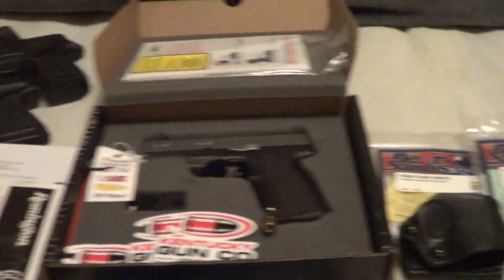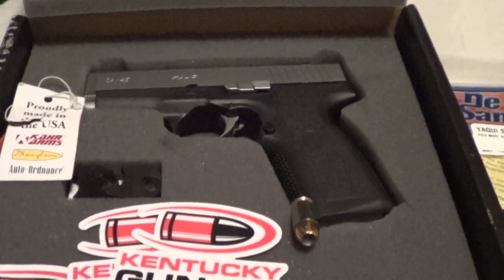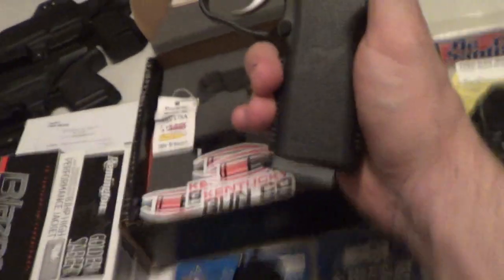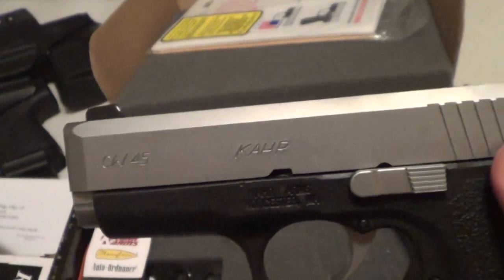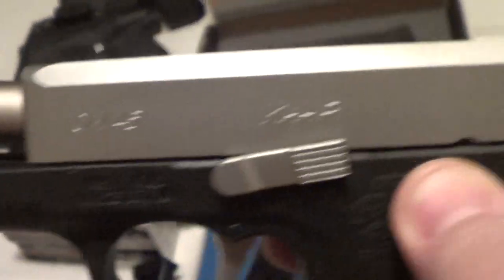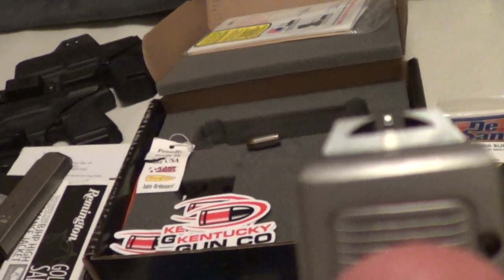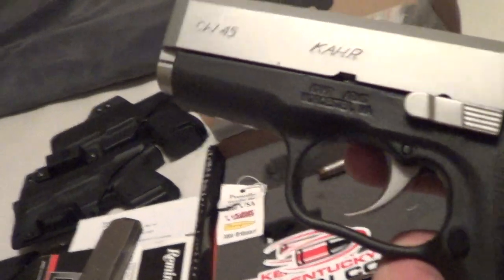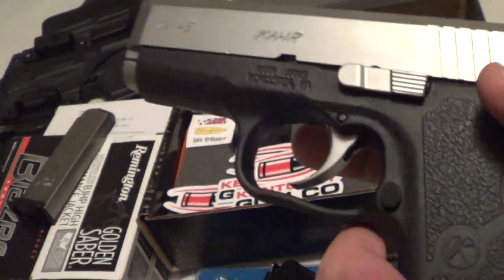Kahr CW45 Unboxing,Mag Options,Ammo Choice, Holsters Lightweight .45 CCW CWP!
Kahr CW45 Unboxing,Mag Options,Ammo Choice, Holsters Lightweight .45 CCW CWP! Atlanta ATL Georgia Stuntman stunts fight coordinator 5'11"  extended 1911 magazines which best
4 Black Belts, Pro MMA Fighter & Commentator, Firearms Expert

TheCombatSystem.com